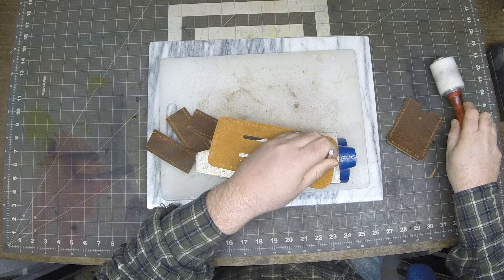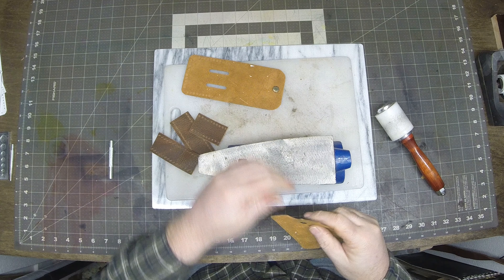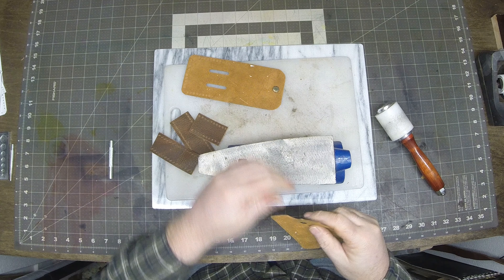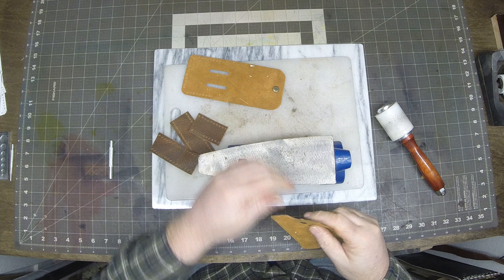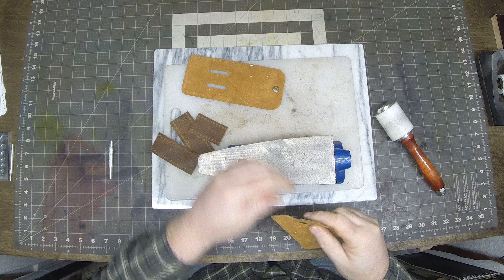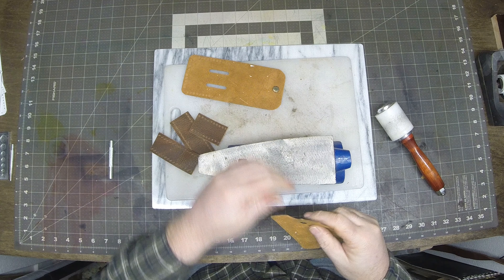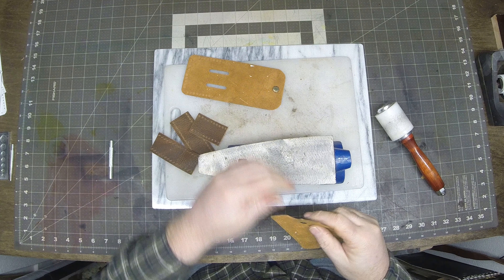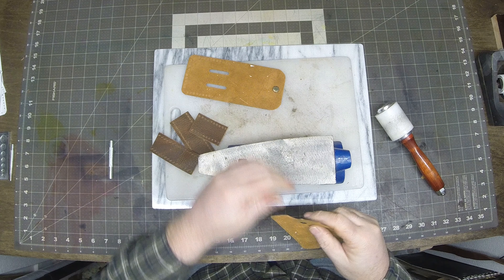Survivalist Pouch for Altoids Tin. How we make it.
Making a Leather Survival Pouch that fits an Altoids Tin.

Thread Zapper
GoPro Stand
Oblong Punch
Waxed Hand Stitching Thread
Hoffmann Leather Works Facebook Group: